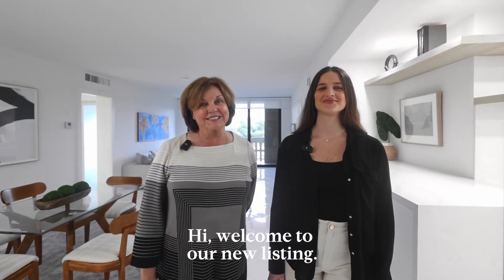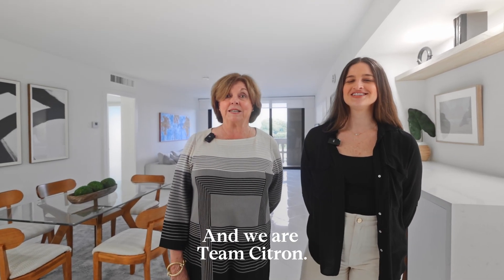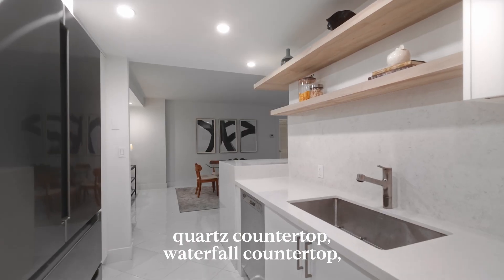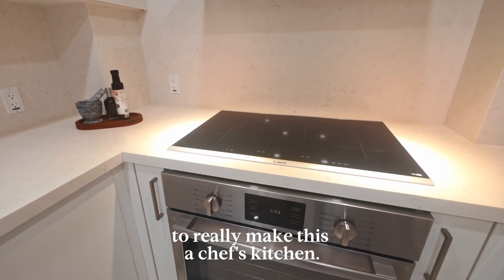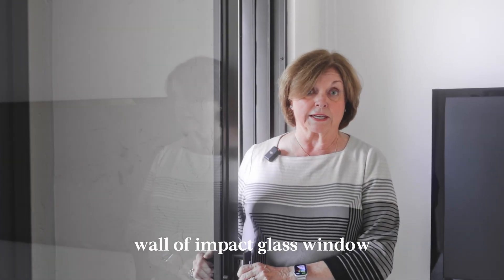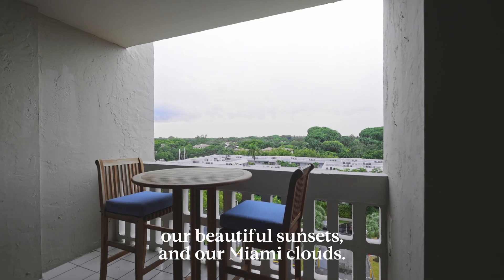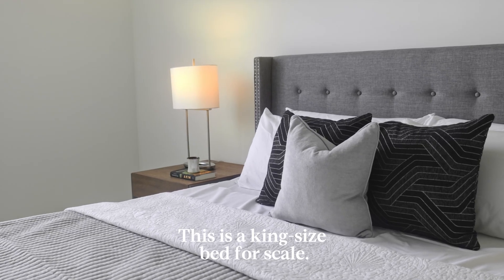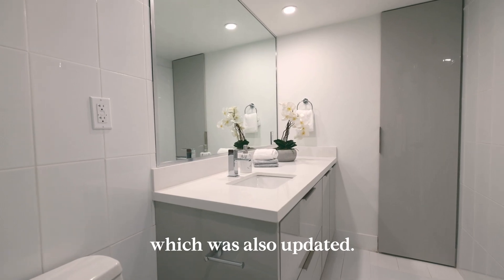Gables Waterway Tower | 90 Edgewater Drive, Unit 715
Wait until you see this property in iconic Gables Waterway Tower! The owner thoughtfully and meticulously renovated the unit to personal standards. Renovations include a new kitchen, impact windows; new ACs, stainless Bosch appliances, opened wall, new cabinets and great storage! Sliding, impact glass doors open to a generous balcony that provides incredible views of Miami's skyline, sunsets and Biscayne Bay Bedrooms are oversized; baths have new updates. Amenities of the building include pool with Coral Gables Waterway views, 24-hour concierge and security, valet, on-site manager, lobby, gym, rec room with a kitchen, and more. The building has already completed its 40-year + 50-year recertifications. At times, boat slips come available for rent or purchase.